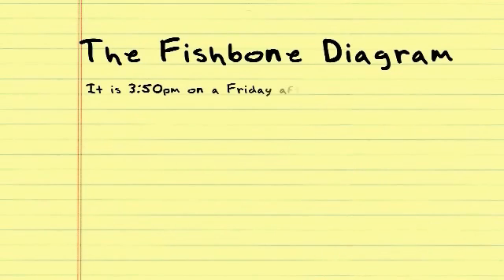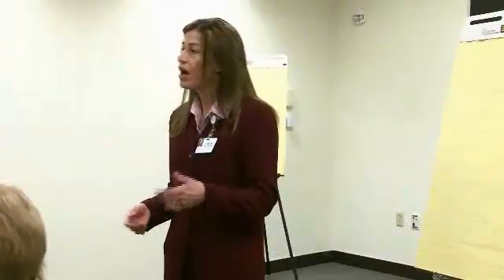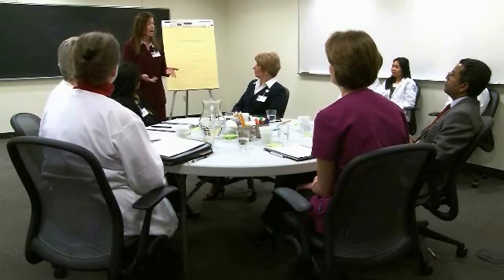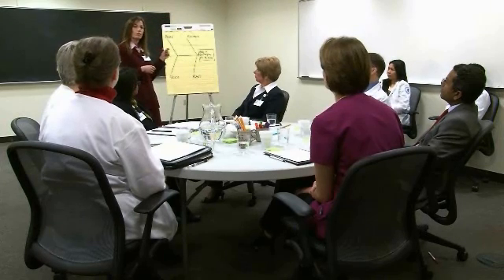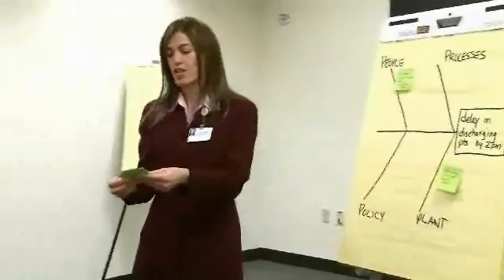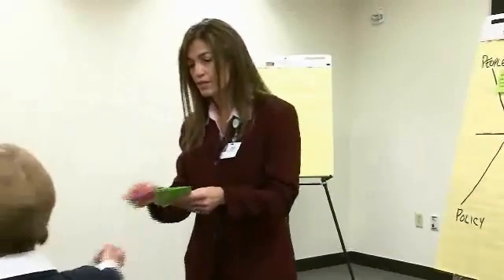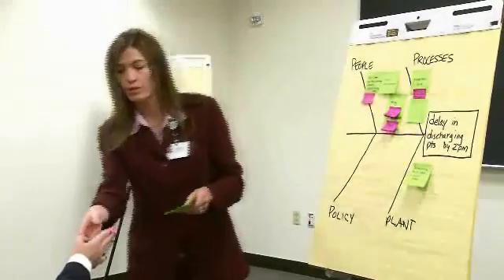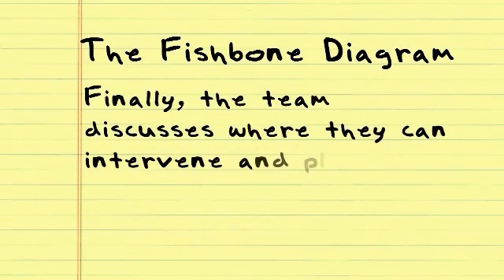Fishbone Diagram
Description